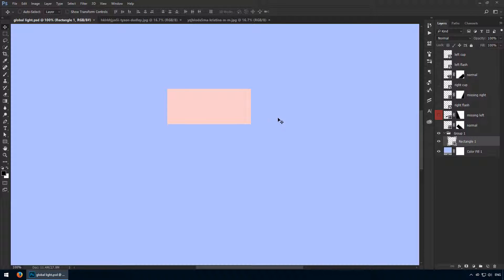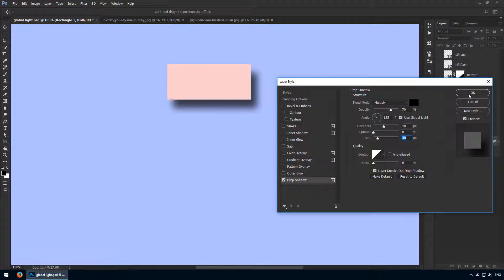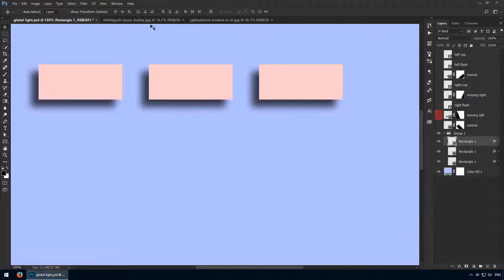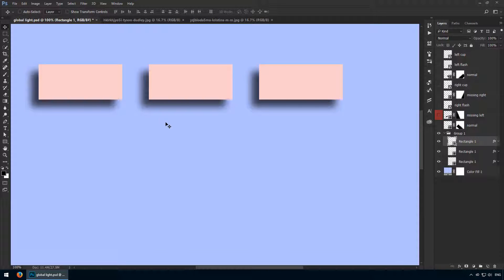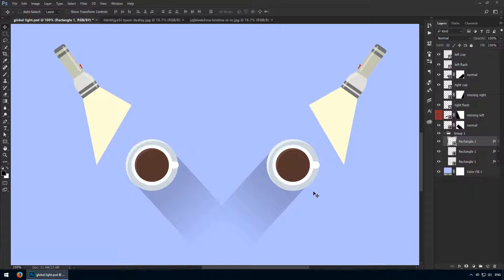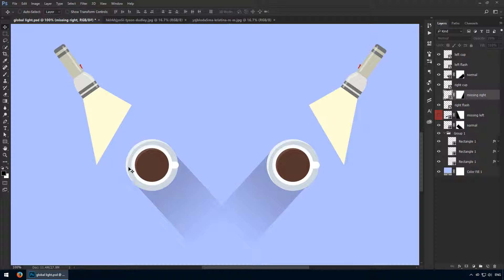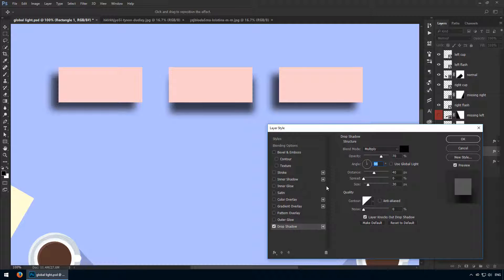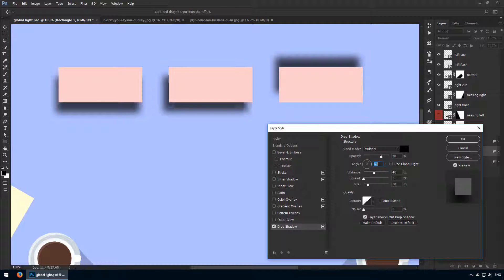Photoshop - What is Global Light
This course is a must for everyone that needs any type of graphics for their business or career. You'll learn how to create all sort of designs that are very much required in today's digital age:
* Clickable Facebook Ads;
* Instagram Posts that will get you tons of likes;
* Youtube Thumbnails that will get you clicks;
* Newsletters that will improve your open-rate and click-through rate;
* CVs (Resumes) that will get you hired or promoted;
* Business cards that will make a lasting impression;
* Logo design principles that will leave you shocked!
* Product Catalogue for sales agents;
* Indoor Banner Ads for various promotions;
* Beautiful Cover images for your social media profiles;... and much more!

All these projects are going to be done in Photoshop, but the great thing about it is you don't need any serious experience with it. As long as you have a very basic understanding of the program, I'll teach you everything you need to know. In case you never opened Photoshop and you have no clue about it, then this course may not be for you.

Important Features Included:
Course workbook: use it to get up and running fast. It contains answers to most questions, detailed explanations about certain techniques shown in the videos, and much more;Live chat: my students frequently find me on our Discord group chat. This is a free program where you can chat with my fantastic community of students, ask questions, and get help fast. I'm regularly on there!All the sources files are included (PSDs): this means you can quickly replace my content with yours and use my designs without any strings attached!Facebook group: get access to a private group of over 4000 people who regularly share their designs, insights, and comments.

Photoshop is not just about manipulating photos, making waist smaller or removing acne! Through this course you'll learn how to use it like the powerful tool it is and you'll be able to supercharge your career or personal projects.

About Christian Barin

I'm an Adobe Certified Instructor & Expert in Photoshop;

Bestselling author on Udemy with 6 years of teaching experience and over 190.000 students;

Incredible course reviews that are way above the category average as well as more minutes consumed by my students - this means my content kicks ass!

MOST IMPORTANT: I'm a business owner and content creator. I constantly need high quality designs for my projects. I know what people and businesses require in today's social media age so I created this course around those needs.